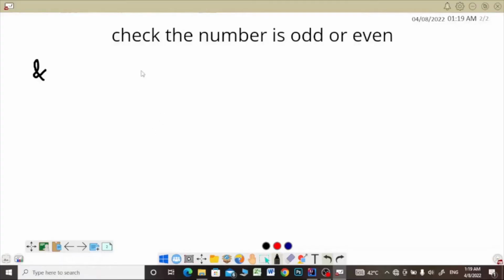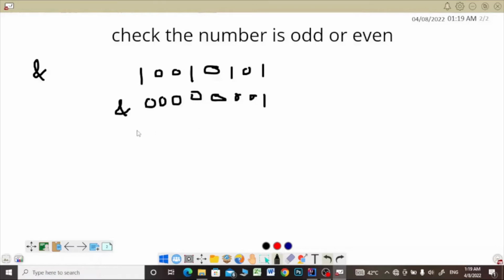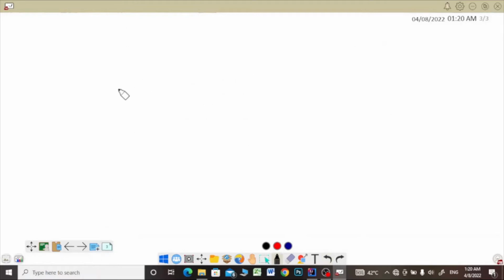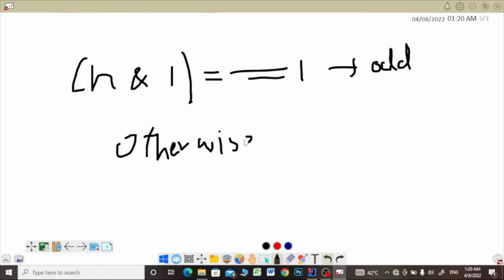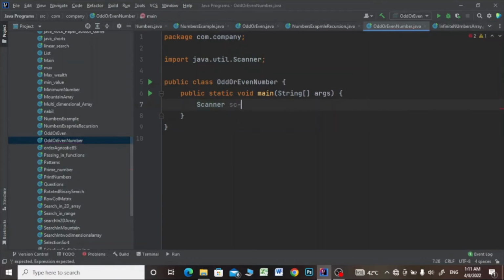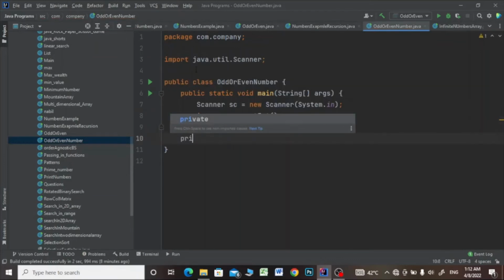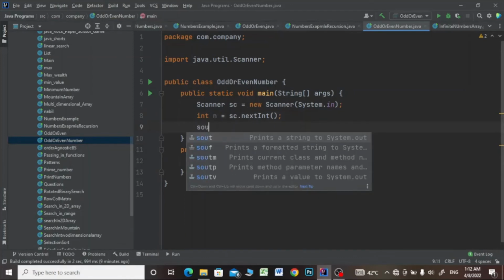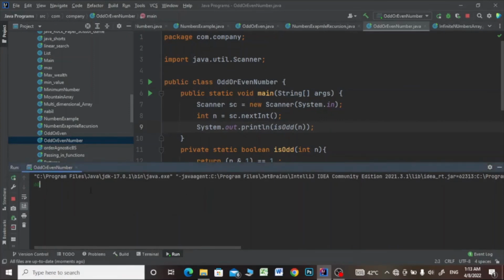how to check odd or even numbers || Check the number is odd or even in java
In this video I have explain  you  In this video I have explain you how to check the odd or even numbers in java using and operator so hope you like the video